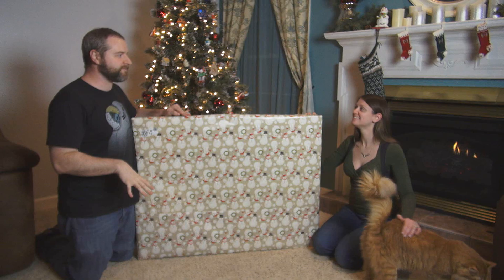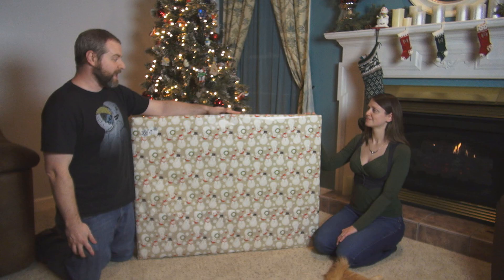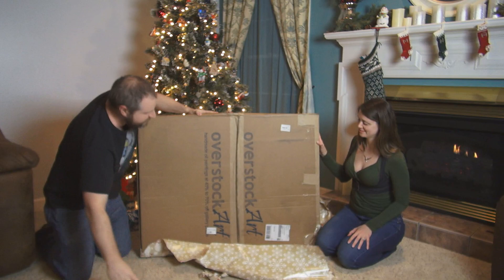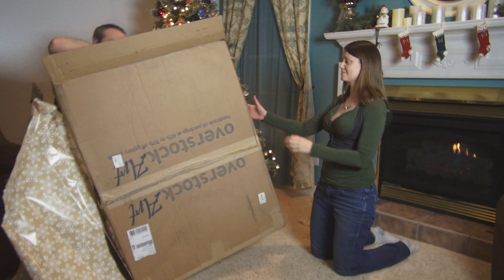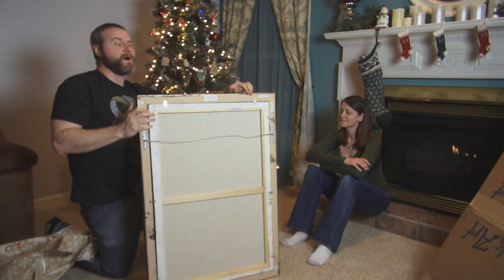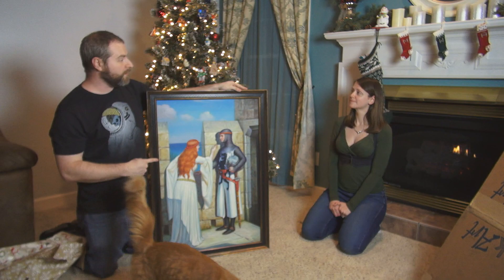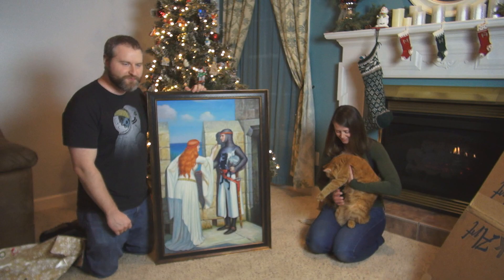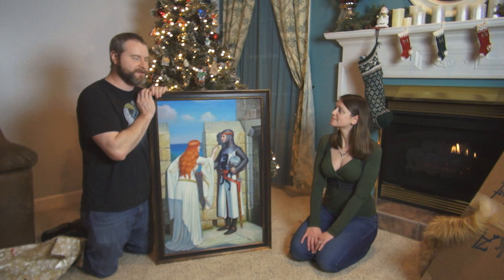Merry Christmas 2016!